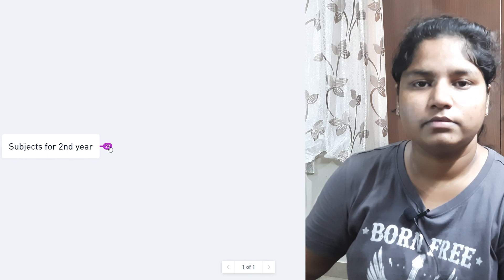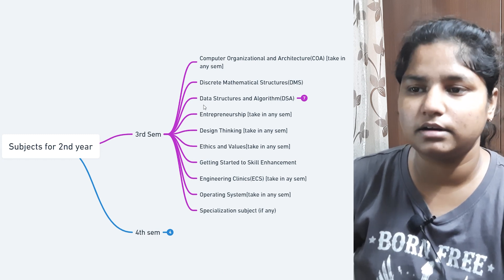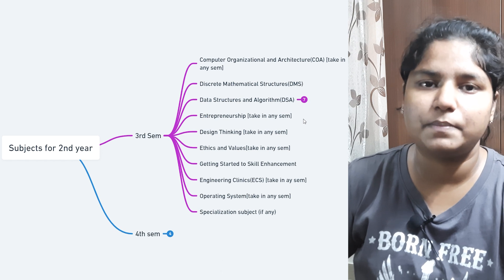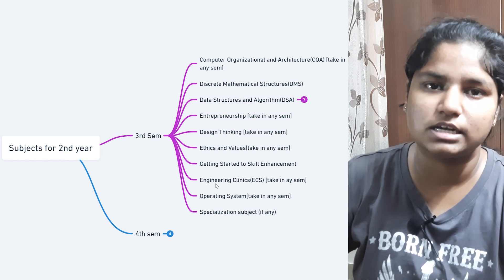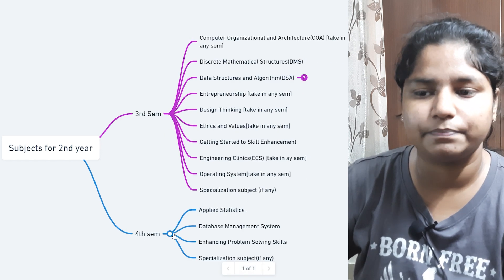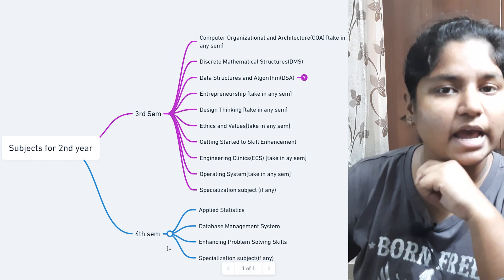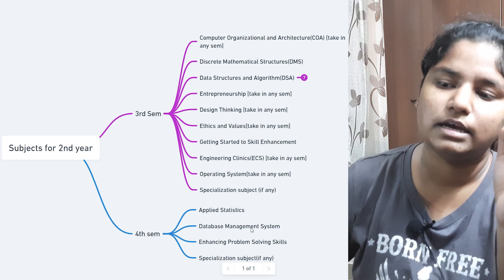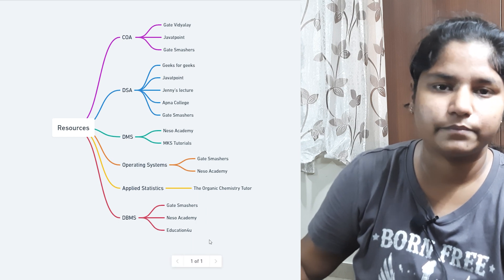Subjects to Study in Second Year | Freshers | VIT AP | DSA is difficult ?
Before coming to college you might have questions about subject that you need to study in your engineering Well this video aims at answering 3 questions :
1.Subjects that you need to study in second year
2.Which subjects are difficult in second year
3.From where you can study these subjects ??
Timeline :
0:00 - Intro
0:40 - Subjects for second year
5:56 - Subjects which are tough
6:38 - from where to learn

Whatever topic is there in particular subject just write that on youtube and you will get some and you can select one which is good as well as the teacher is explaining well.
These playlists are just for some topics you have to filter it out accordingly and I hope this is helpful .

Recommended Gears :
For Editing : Dell Inspiron 15 5000 series :
For Shooting Video : Samsung M31 :
For Recording Audio : Boya M1 MIC
Boya MI MIC
RGB LIGHT
Tripod Stand
Ring Light
Laptop Stand